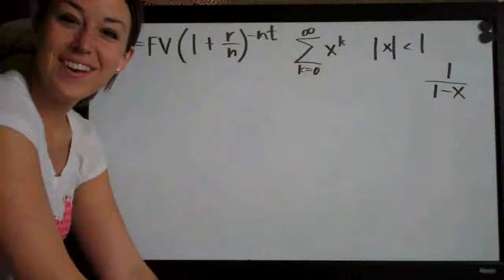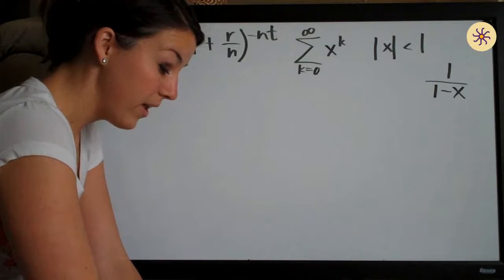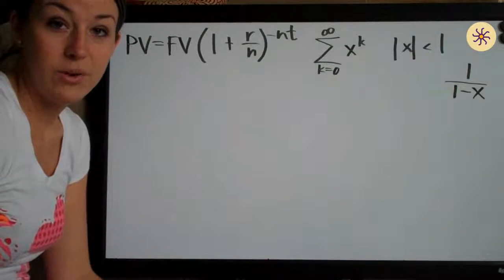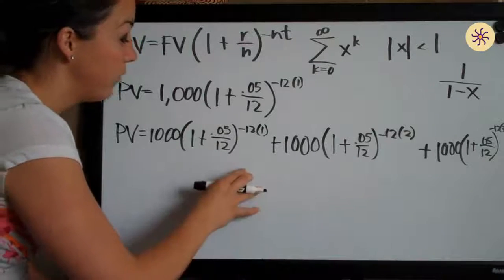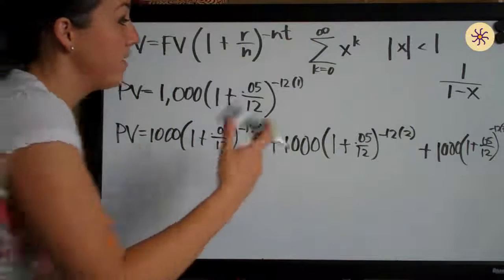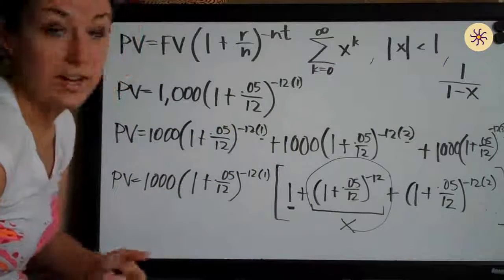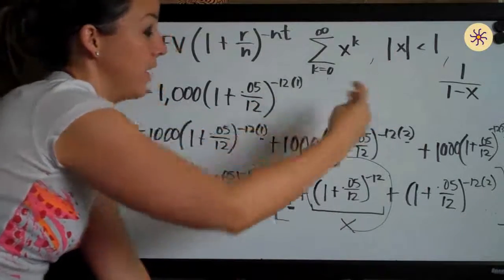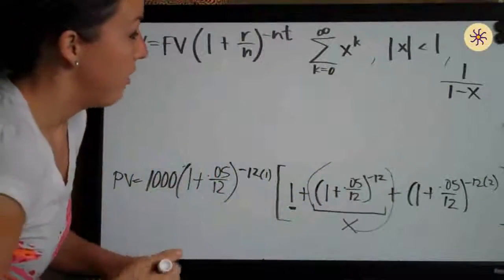Convergence and sum of a geometric series, example 6 (KristaKingMath)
Infinite Series calculus example.